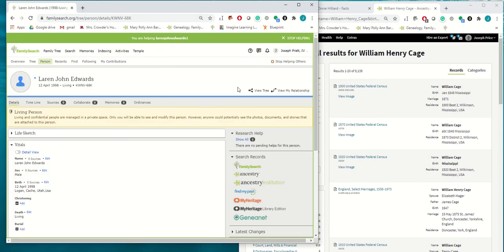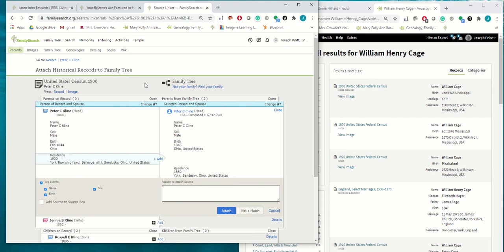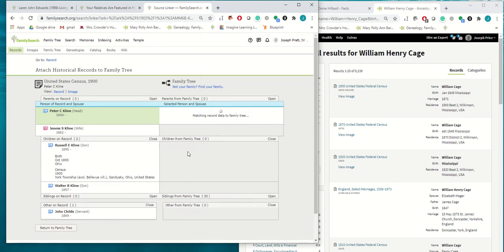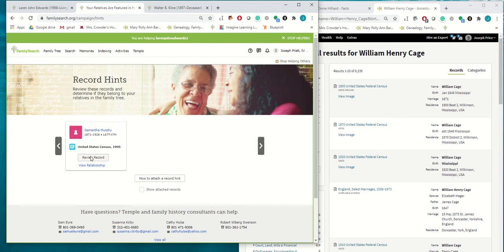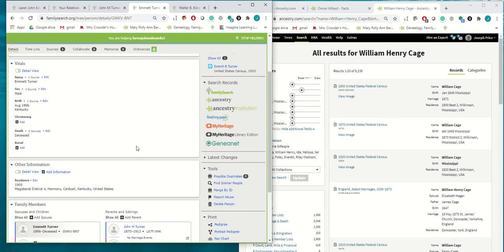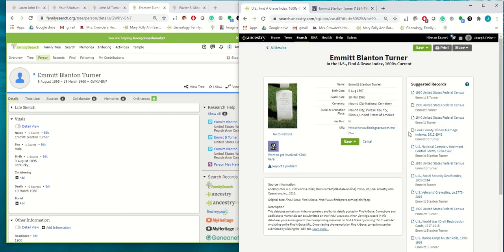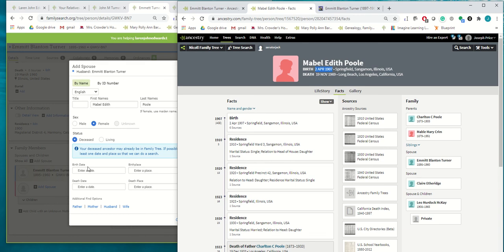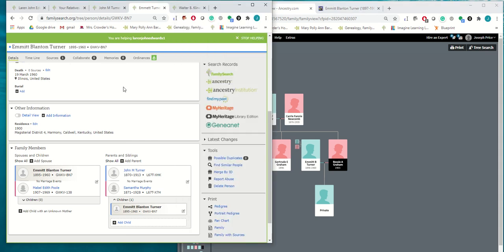Helping people grow their Family Tree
The BYU Record Linking Lab has been helping lots of people find their family using the Family Tree at familysearch.org. This video provides an example of two important tools we use: a FamilySearch Campaign and public member trees on Ancestry.
Here is a link to the campaign